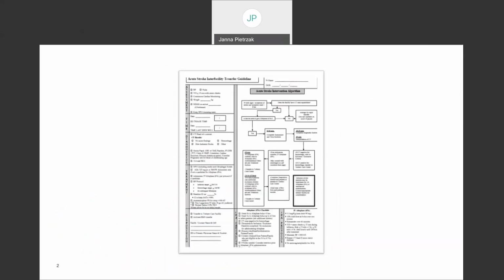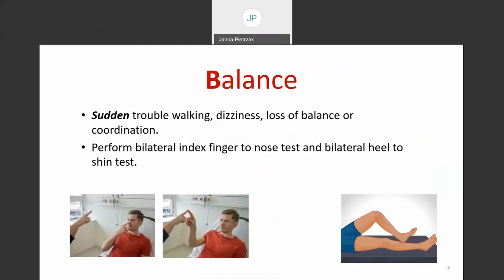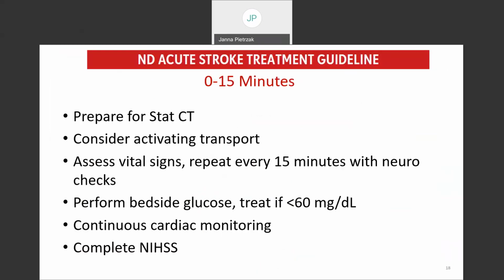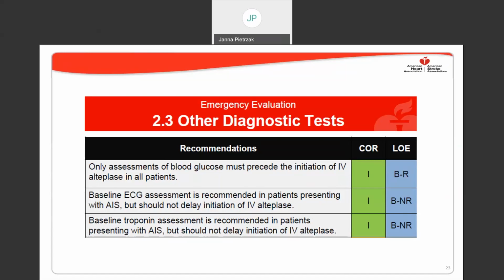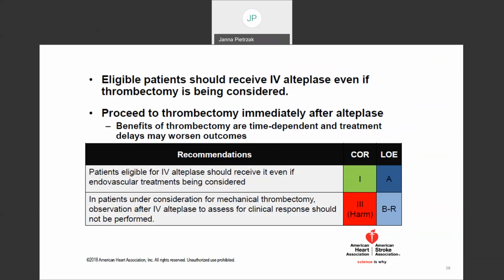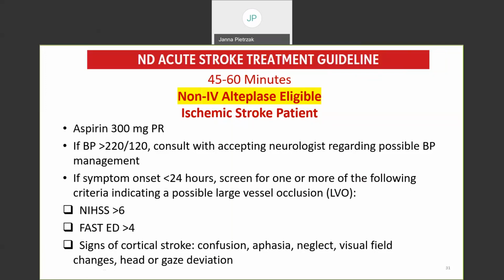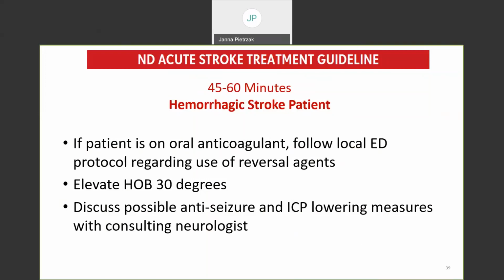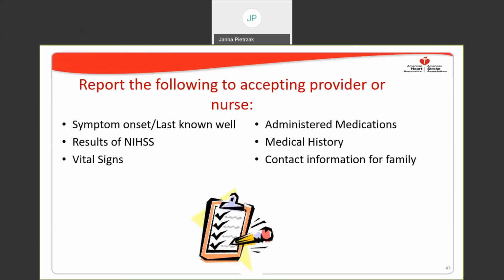ND Acute Stroke Guideline Overview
Learn more about the North Dakota Acute Stroke Clinical Guidelines.